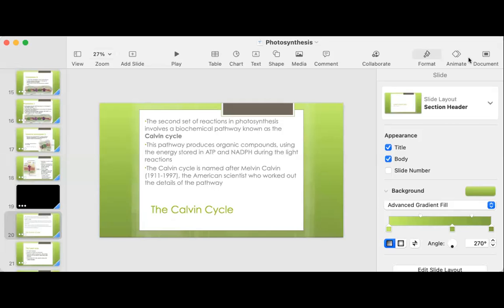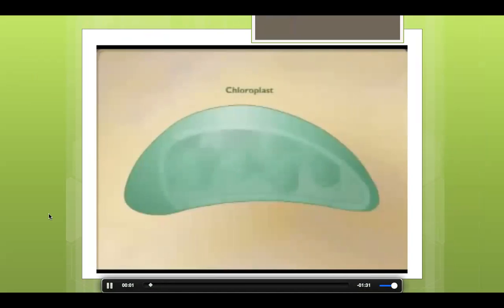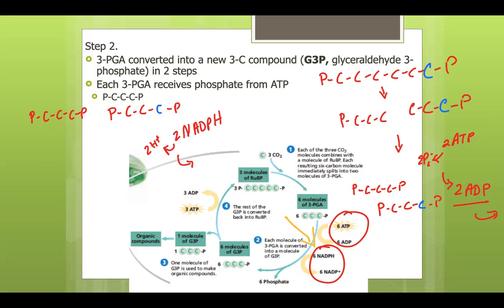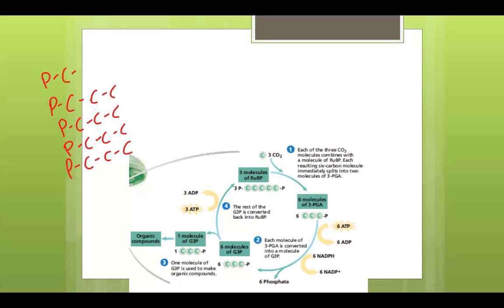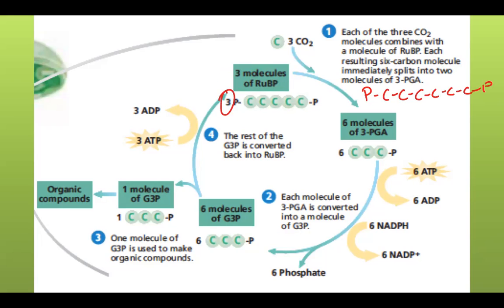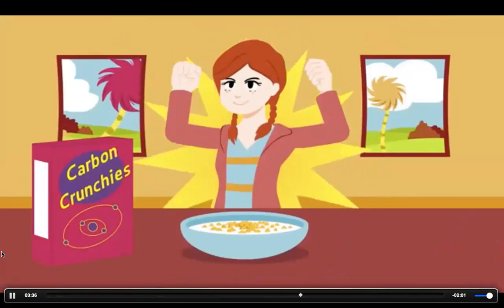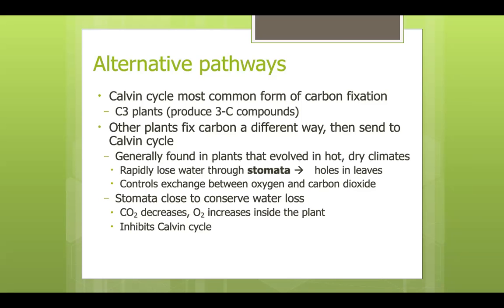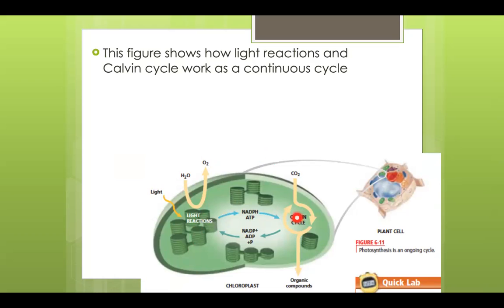Section 2 Aerobic Respiration